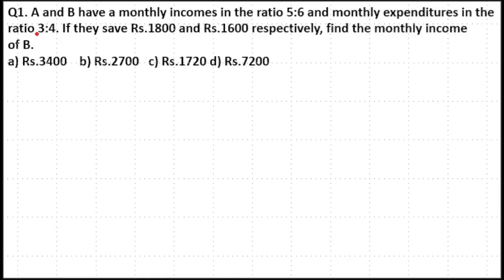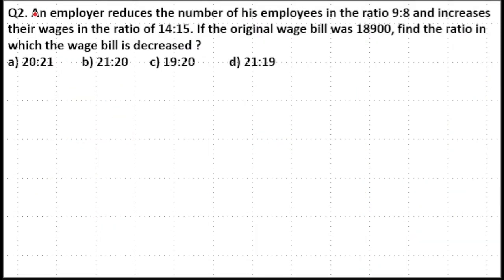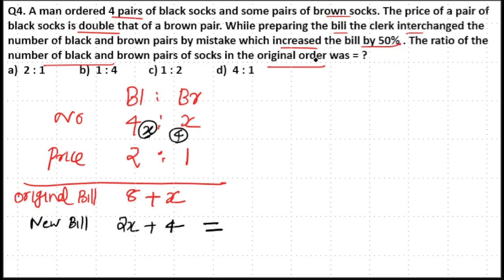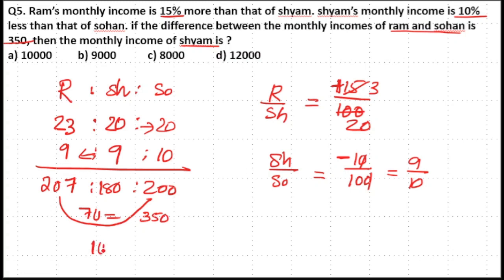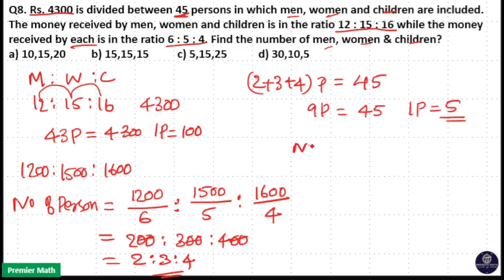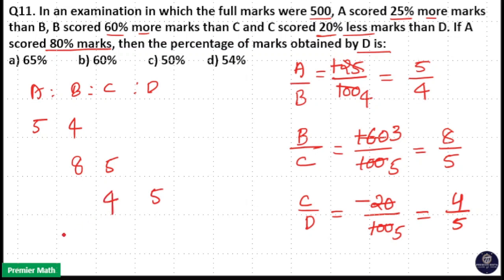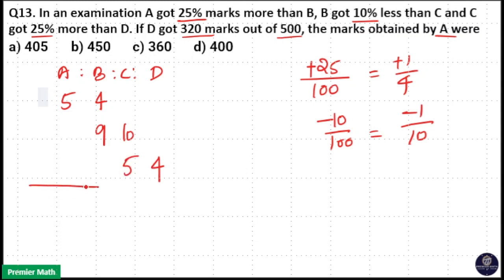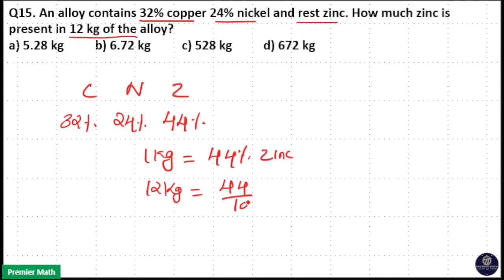Ratio and Proportion Premier Math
Quantitative Aptitude
Ratio and Proportions | Premier Math | Class 4

00:00:00  intro
00:00:14  Q1 A and B have a monthly incomes in the ratio 5:6 and monthly expenditures in the ratio 3:4. If they save Rs.1800 and Rs.1600 respectively, find the monthly income of B.
00:04:28  Q2. An employer reduces the number of his employees in the ratio 9:8 and increases their wages in the ratio of 14:15. If the original wage bill was 18900, find the ratio in which the wage bill is decreased ?
00:04:34 Q3. The ratio of the number of boys and girls in a school is 3:2. If 20% of the boys and  30% of the girls are scholarship holder, the percentage of the students who are not scholarship holders is
00:05:45 Q4. A man ordered 4 pairs of black socks and some pairs of brown socks. The price of a pair of black socks is double that of a brown pair. While preparing the bill the clerk interchanged the number of black and brown pairs by mistake which increased the bill by 50% . The ratio of the number of black and brown pairs of socks in the original order was = ?
00:09:19 Q5. Ram’s monthly income is 15% more than that of shyam. shyam’s monthly income is 10% less than that of sohan. if the difference between the monthly incomes of ram and sohan is 350, then the monthly income of shyam is ?
00:11:04 Q6. If a: b: c = 2 : 3 : 4. Find → (a + b)/c ∶  (b + c)/a.
00:12:02 Q7. The product of two numbers is 225 and the ratio between them is 3: 5. Find difference between both numbers
00:14:37 Q8. Rs. 4300 is divided between 45 persons in which men, women and children are included. The money received by men, women and children is in the ratio 12 : 15 : 16 while the money received by each is in the ratio 6 : 5 : 4. Find the number of men, women & children?
00:15:51 Q9. If (a + b) : (b + c) : (c + a) = 3 : 4 : 5 and a + b + c = 17. Find C.
00:20:02 Q10.The ratio of two numbers is 3:4 and their H.C.F. is 4. Their L.C.M. is
00:22:16 Q11. In an examination in which the full marks were 500, A scored 25% more marks than B, B scored 60% more marks than C and C scored 20% less marks than D. If A scored 80% marks, then the percentage of marks obtained by D is:
00:23:02 Q12. A man divides his property so that his son's share to his wife's and the wife's share to his daughter are both in the ratio 3:1. If the daughter gets  10,000 less than the son, find the total worth of the property.
00:29:28 Q13. In an examination A got 25% marks more than B, B got 10% less than C and C got 25% more than D. If D got 320 marks out of 500, the marks obtained by A were
00:25:26 Q14. A candidate who gets 20% marks in an examination fails by 30 marks but another candidate who gets 32%  gets 42 marks more than the pass marks. The percentage of pass mark is
00:26:06 Q15. An alloy contains 32% copper 24% nickel and rest zinc. How much zinc is present in 12 kg of the alloy?